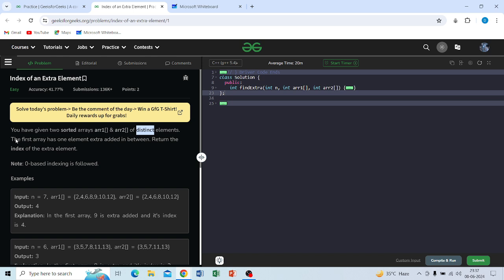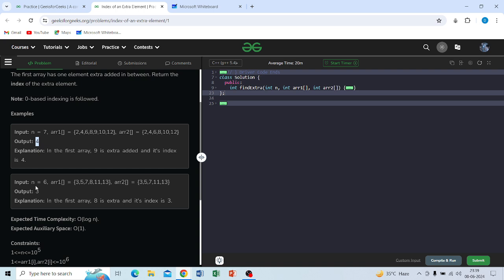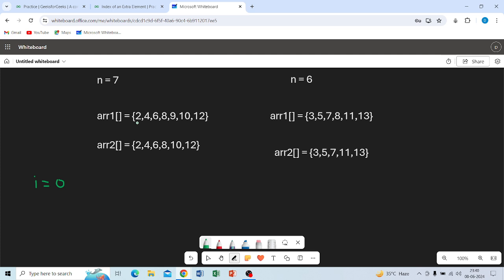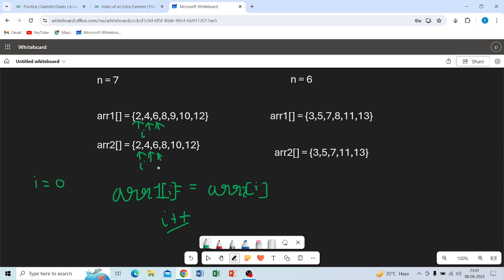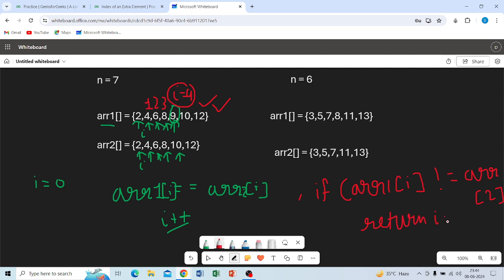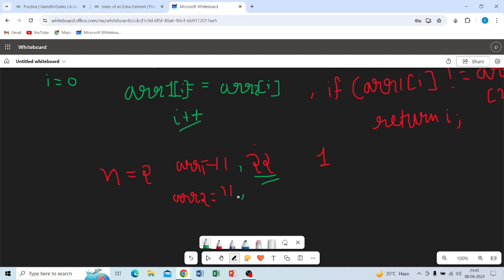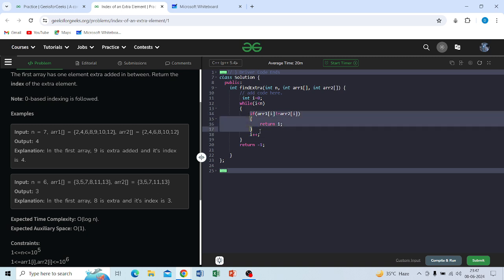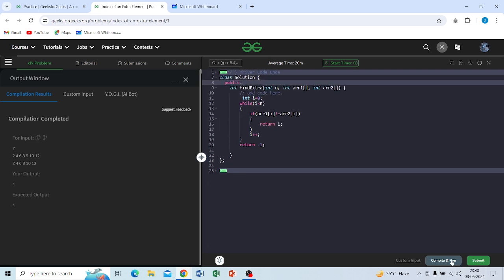Index of an Extra Element